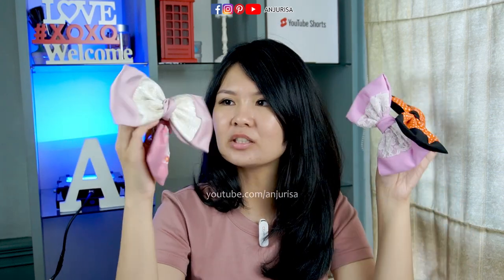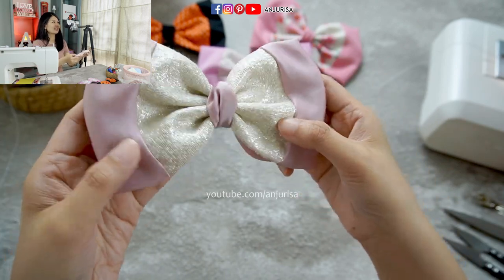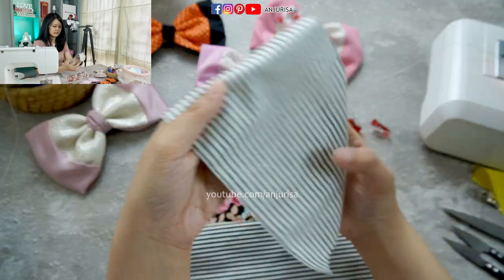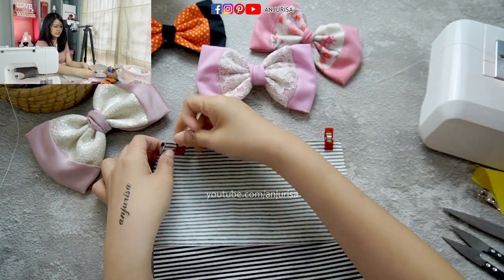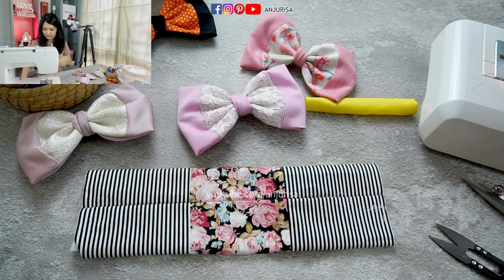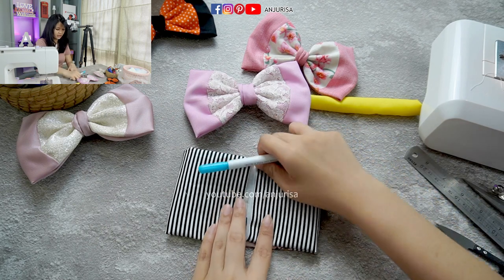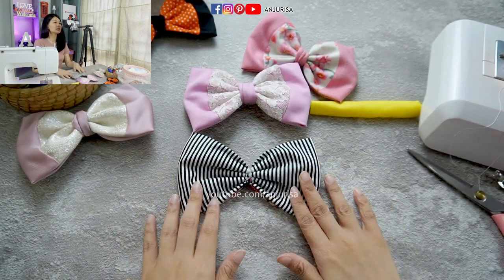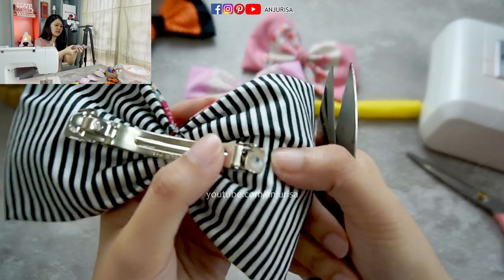Prepare Your Scrap Fabrics! 😍 EASY 2-TONE Bow - How to Make a Bow out of Scrap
Learn how to make cotton hair bow and how to make a hair bow with scrap fabric using this DIY fabric hair bow tutorial. Feel free to use any fabric to make this DIY cloth bow and DIY hair bow clips, but cotton fabric is the best choice for beginners sewing projects. Simple hair bow making for beginners is so fun and easy.

Materials used in this easy hair bow making for beginners:
• Plain cotton fabric
• Water erasable fabric marking pen
• French barrette hair clip
• (Optional) Black hair tie
• Hot glue gun crafts
• Sewing machine for beginners
• 90/14 sewing machine needle

Chapters for this 2-tones bow:
0:00 Hair bow out of scrap fabrics!
0:26 Which fabric to use
1:35 Prepare the fabric
2:25 Get ready to sew
5:33 Disclaimer
6:25 Shaping the bow
8:56 How to attach a hair clip
9:39 Finishing
10:57 The details